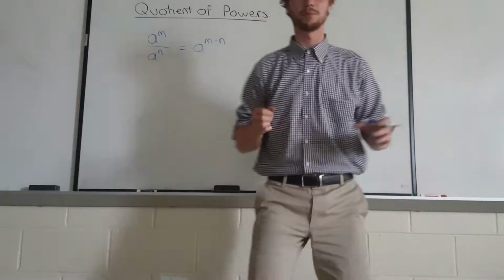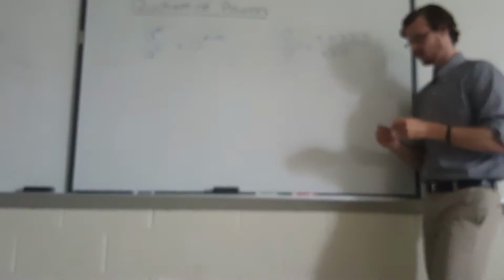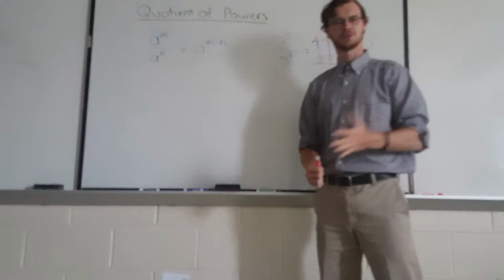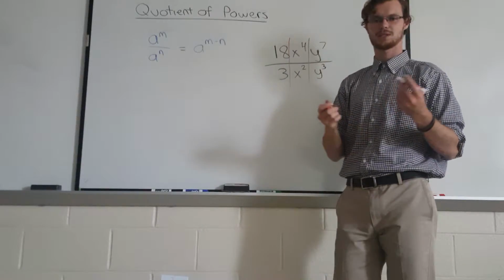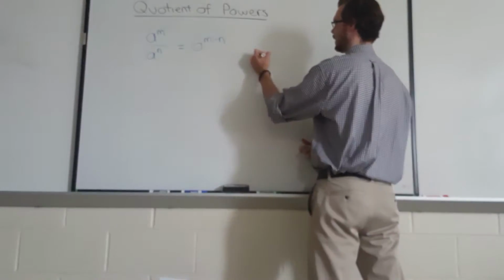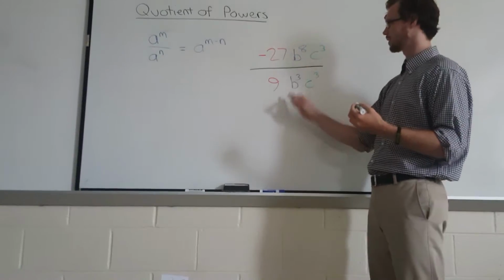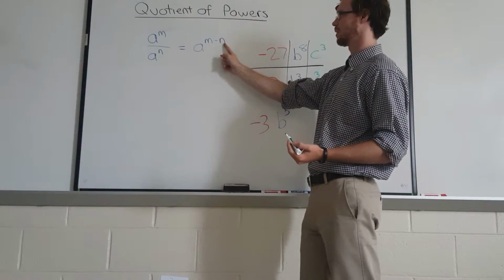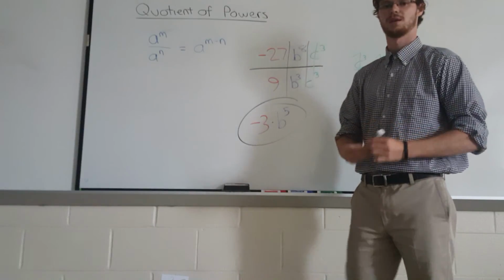Quotient of powers exponent rule #2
Watch and learn how to do some pretty neat scalculations